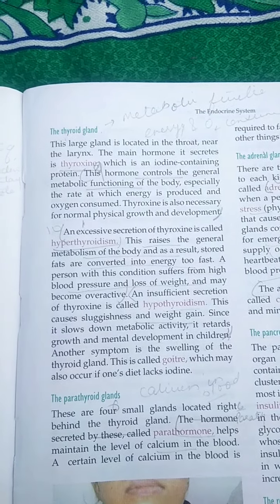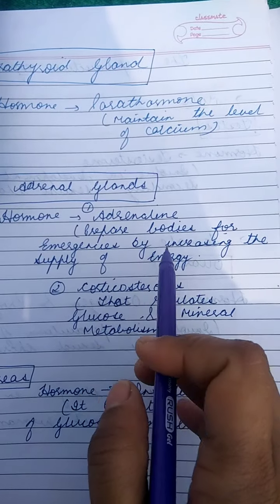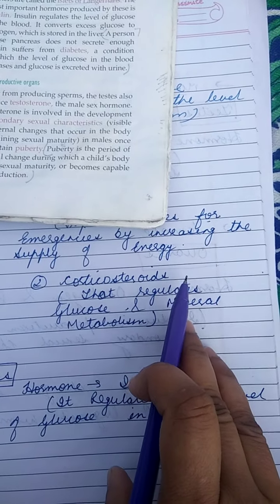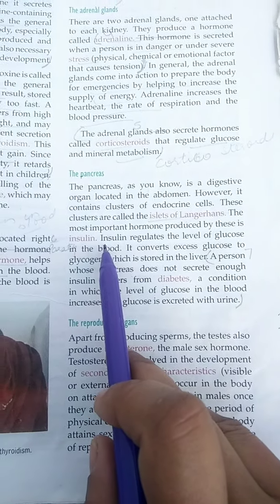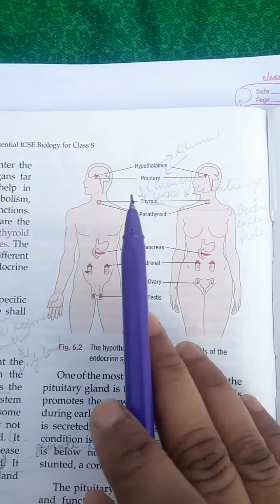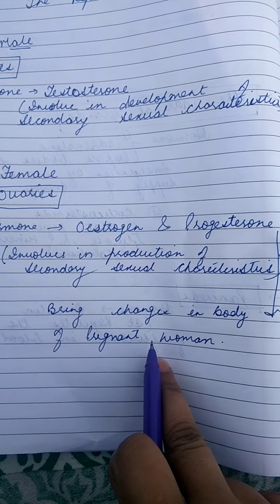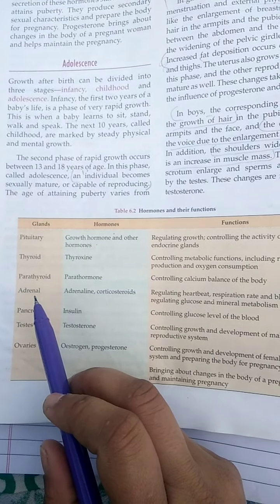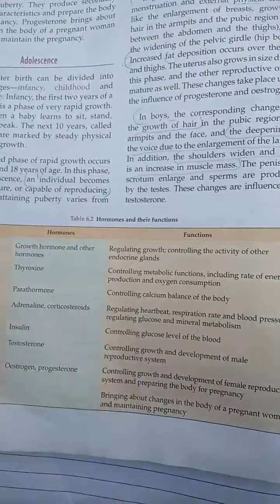Class-8, Subject-Biology, Video-60, Chapter-6, Part-5 by Mrs Proveen Manhas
Video no-60, Biology, Class-8th, Part-5, Chapter-6(The Endocrine System)